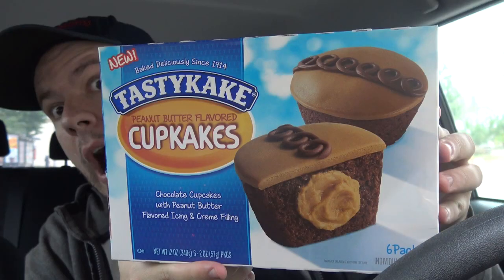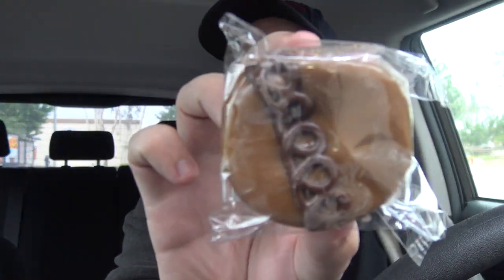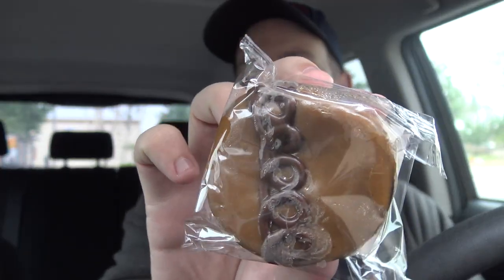Tastykake Peanut Butter Flavored Cupkakes Review - CarBS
Welcome to CarBS! On this show Matt Zion will be reviewing food/drinks in his car to get them out to the fans asap! Today Zion reviews Tastykake Peanut Butter Flavored Cupkakes!